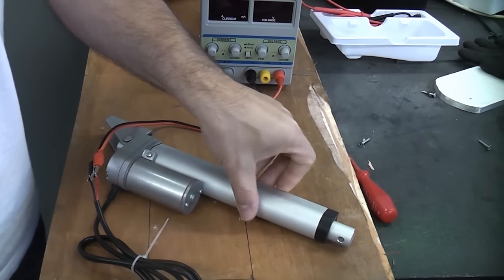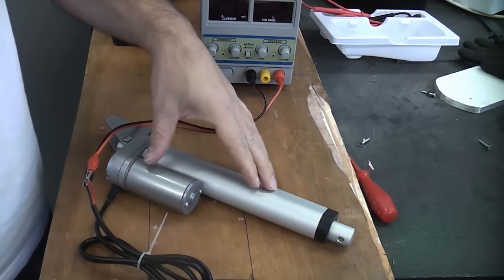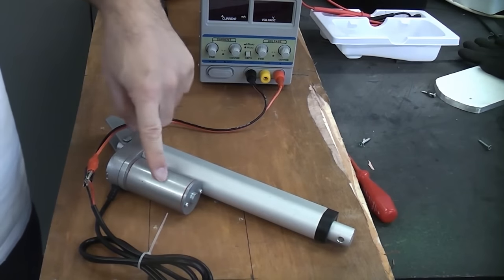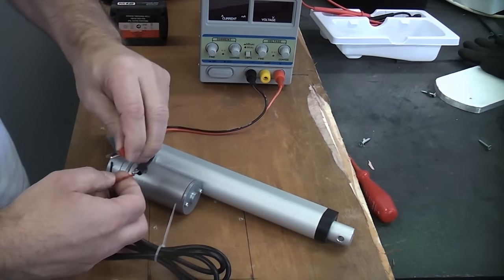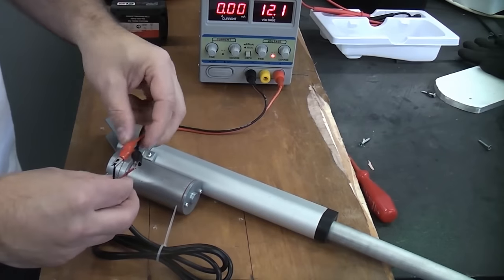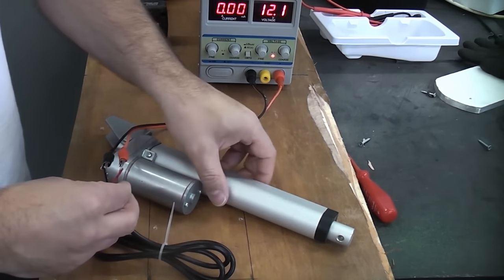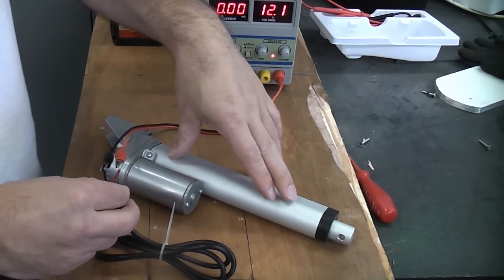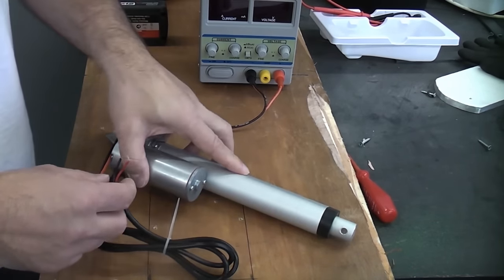Linear actuator | Electric actuator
Linear actuators are known by several different names including- Electric actuators, linear electric actuators, electric ram, electric lift ram, electric lift cylinders. These pieces of equipment are extremely useful as they can be powered by voltages as low as 12v, but even a 12v linear actuator is capable of generating a couple of hundred kilo’s of force. This video shows a 12v linear actuator connected to a bench power supply unit, when the polarity is reversed the linear actuator moves in the opposite direction.